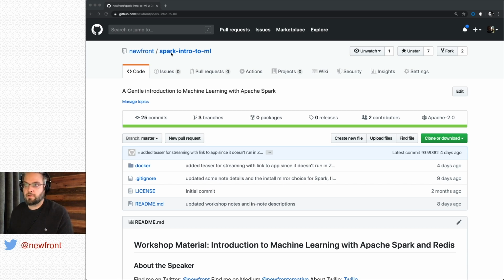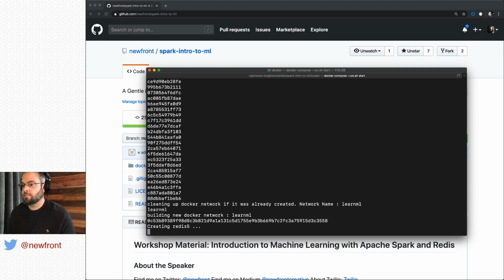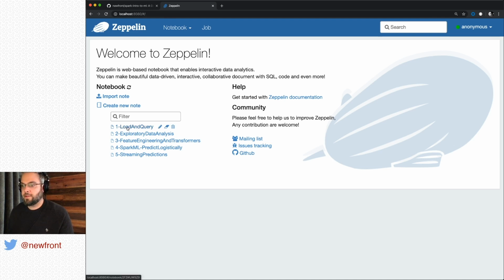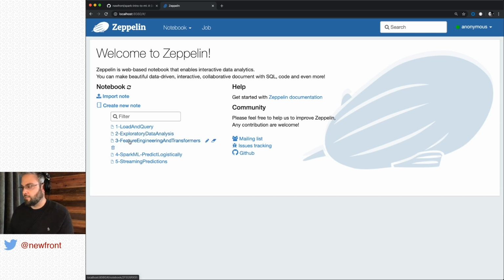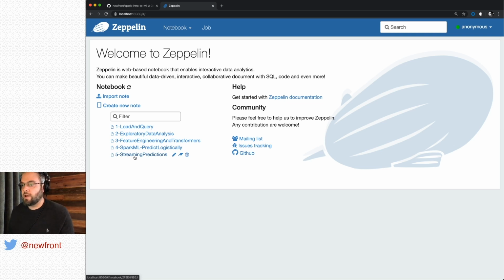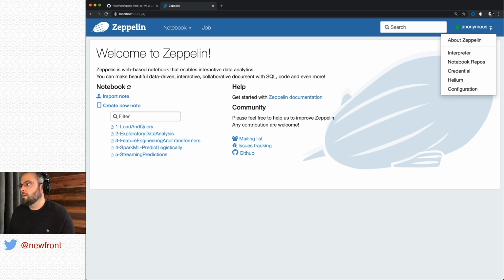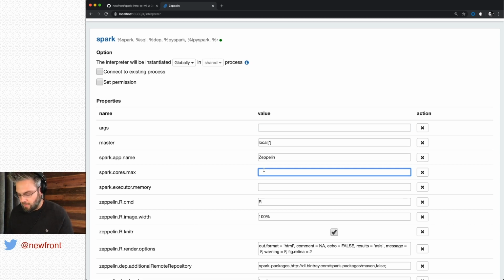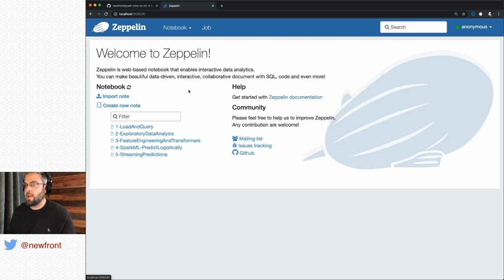Introduction to Machine Learning with Apache Spark and Redis - Intro to Spark ML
In this training session you will learn how to tackle enterprise level machine learning problems using Apache Spark and Redis. You will learn about and how to take advantage of some of the most widely used and understood machine learning models like Logistic and Linear Regression, as well as an introduction to tree models with Decision Trees and Forests. Rounding out your journey of discovery will be an introduction to Redis Streams to bring your models into a streaming world.
Introduction